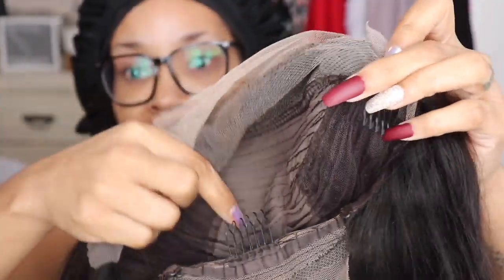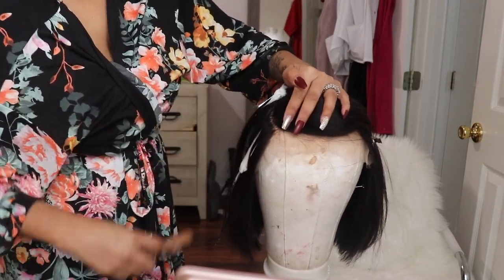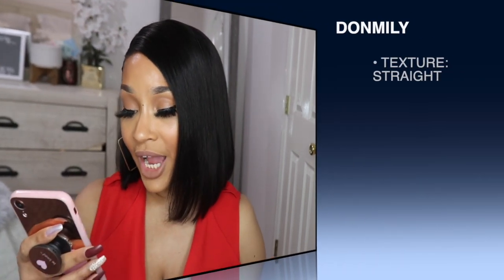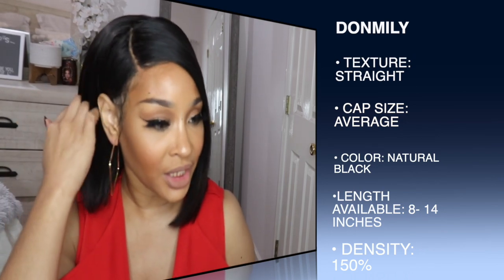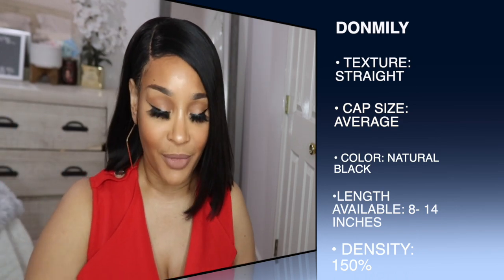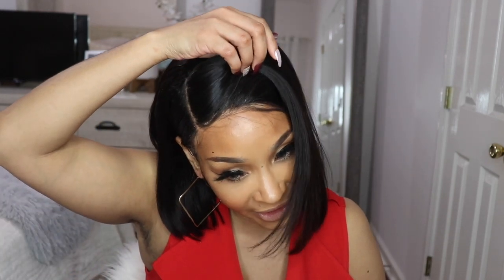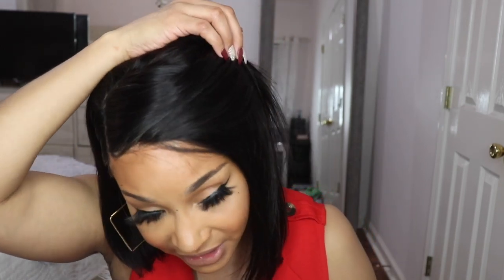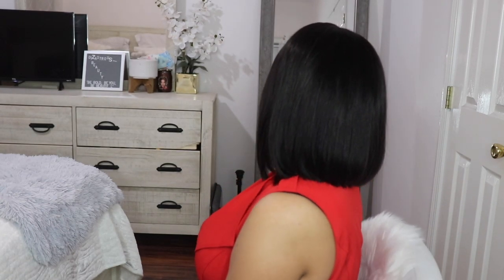SUPER NATURAL & AFFORDABLE BOB WIG| FT. DONMILY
Hair in the video: Donmily 13x4 Lace Front Wig Straight Bob 150% Density Hair 10 inches

IG & FB: DIZASTROUSBEAUTY
SC: HAIL2MZC